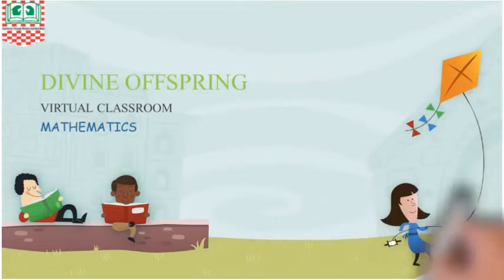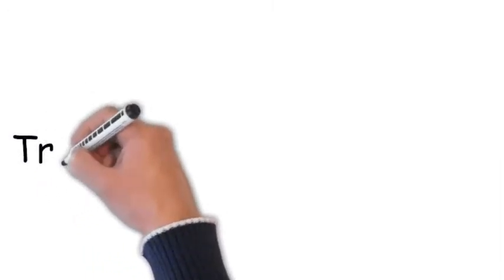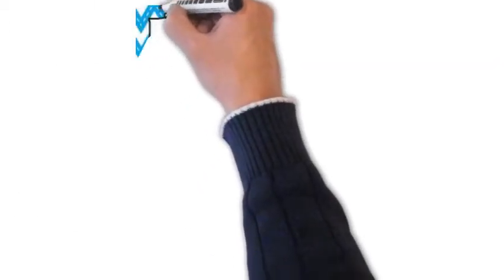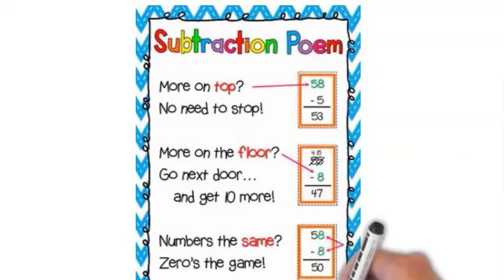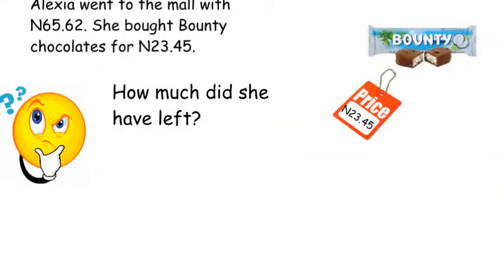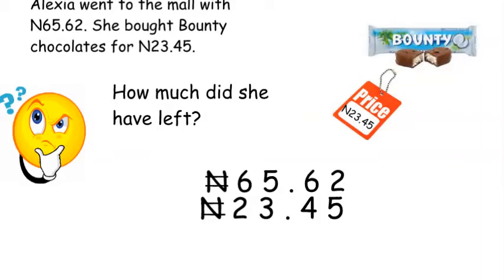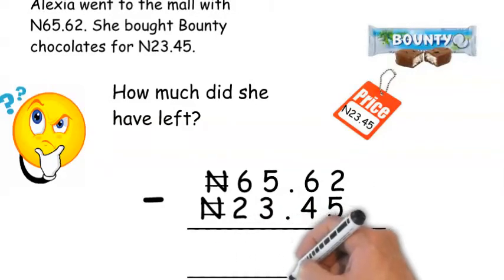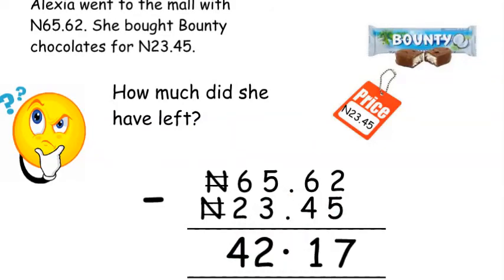Subtraction of money with renaming